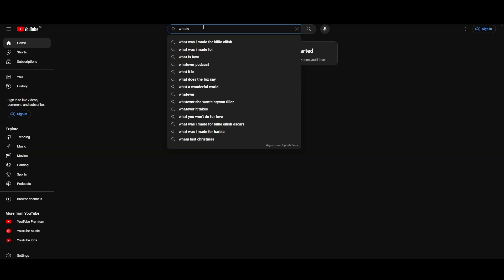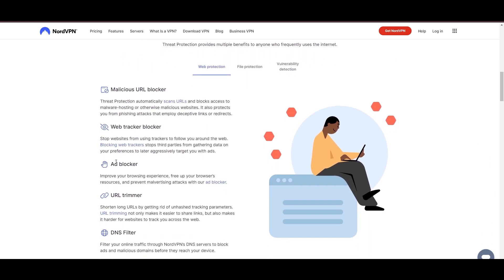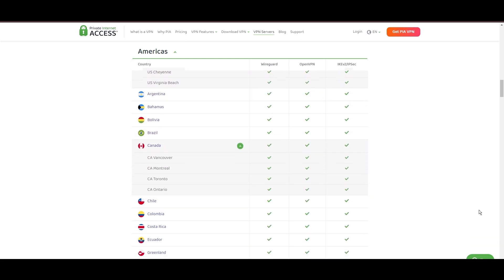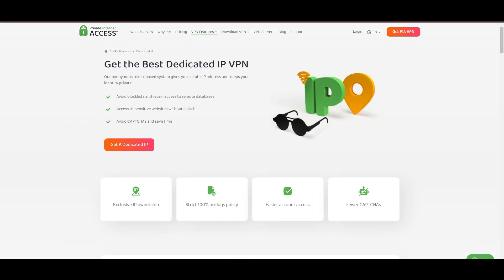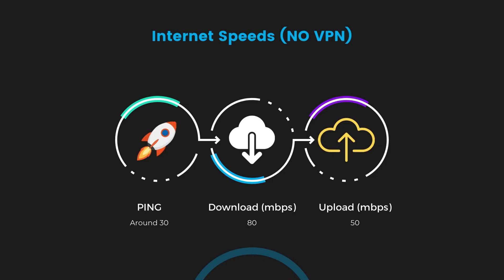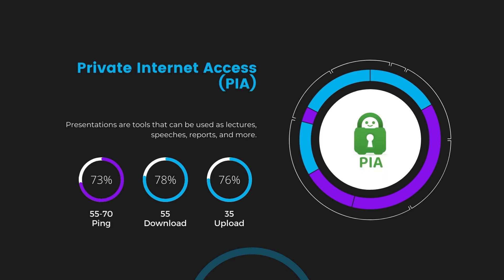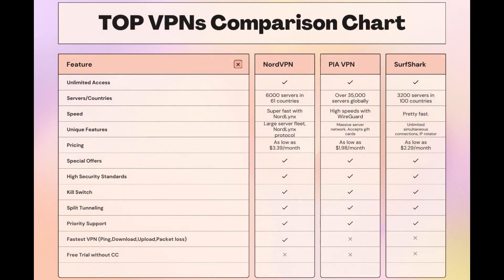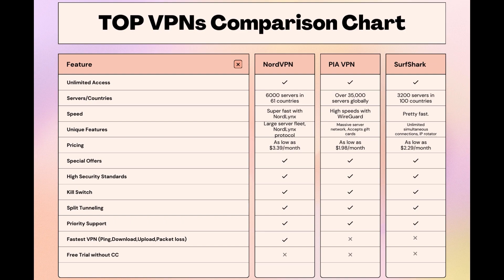Best VPNs for Hearthstone - Top Budget Picks for 2024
In this video, I cover the top VPNs for Hearthstone and how to choose the best option for yourself based on your own requirements.

👉NordVPN is the best choice for Hearthstone if you take into consideration all aspects of a VPN.

Finding the best VPN for Hearthstone is crucial for ensuring your privacy and security online while also saving you money.
In this comprehensive guide, we'll explore the top three VPNs tailored specifically for Hearthstone, offering unbeatable value and peace of mind.

Leading the pack is NordVPN, widely acclaimed as the best VPN for Hearthstone and for good reason.

Next up is Private Internet Access (PIA) VPN, another top contender for the title of best VPN for Hearthstone. PIA VPN boasts an extensive server network of over 35,000 servers worldwide, ensuring optimal performance and security.

Rounding out our list is Surfshark, a budget-friendly VPN solution perfect for Hearthstone.